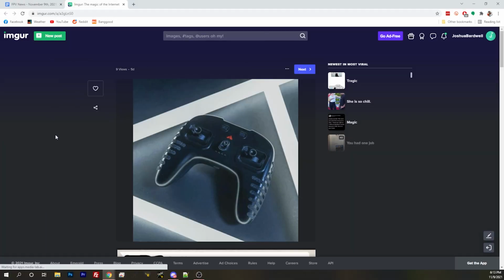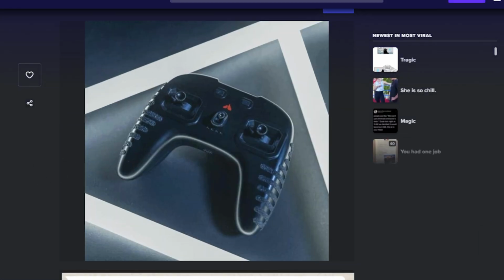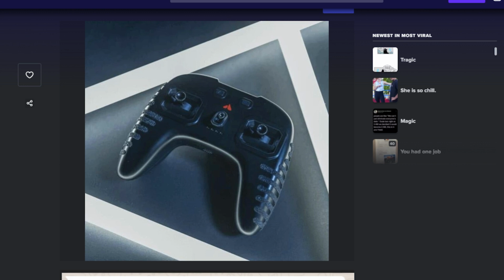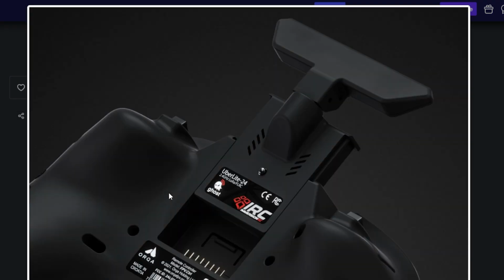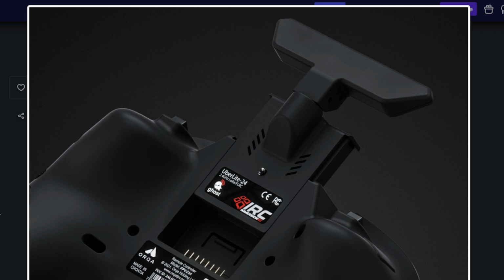New radio from Orqa works with IRC Ghost only